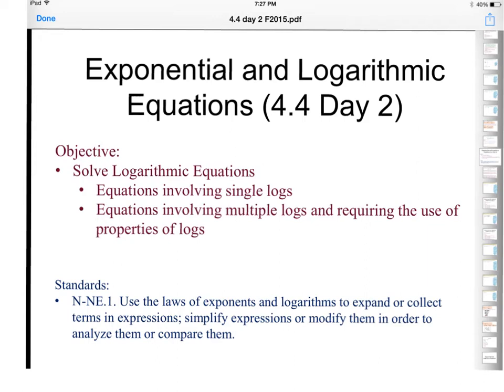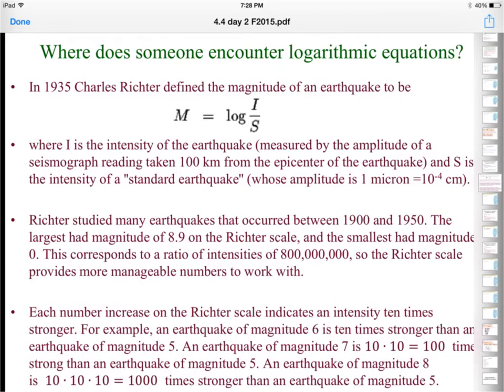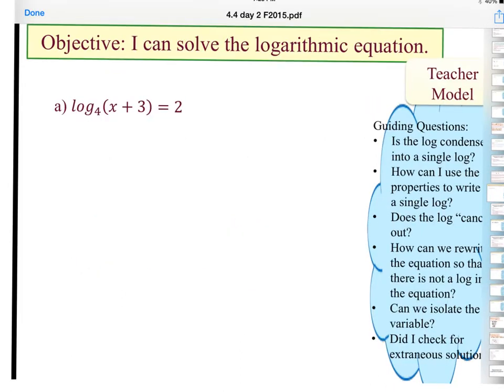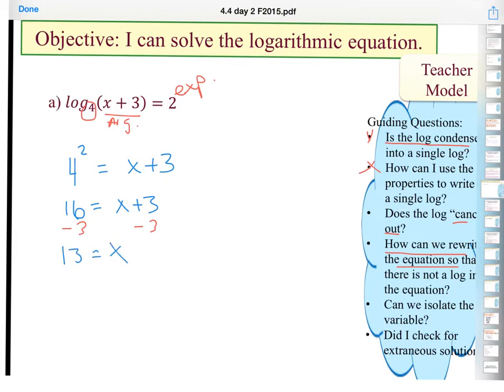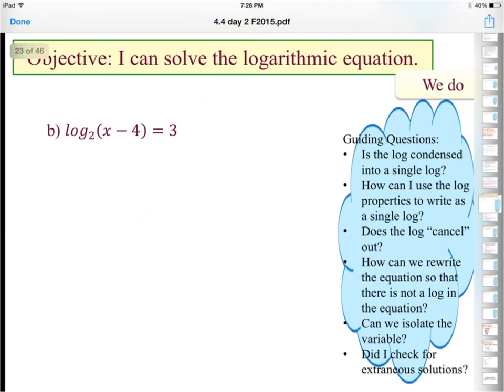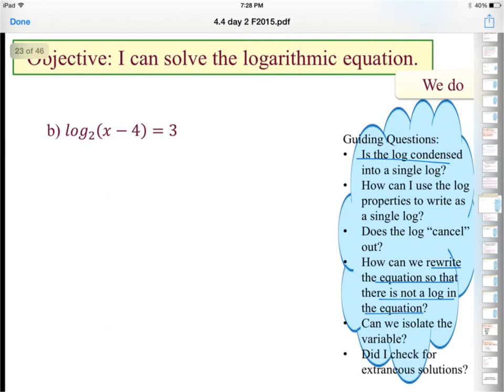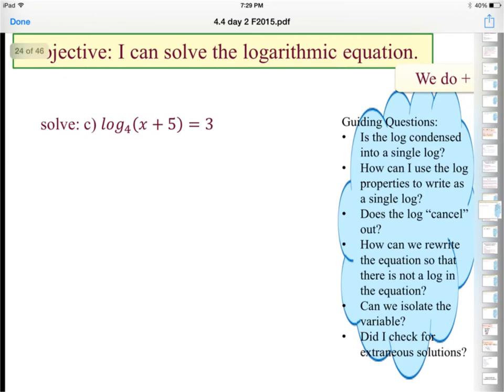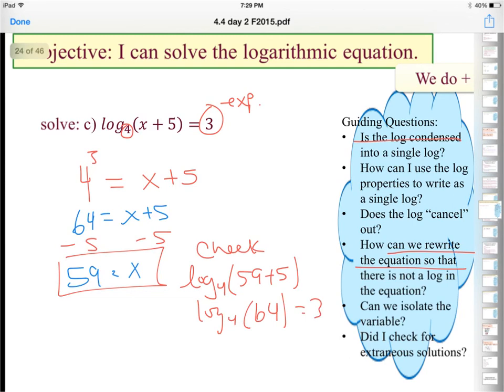solve single log